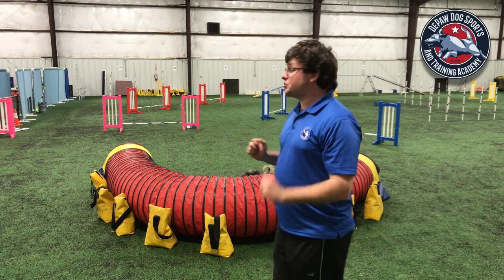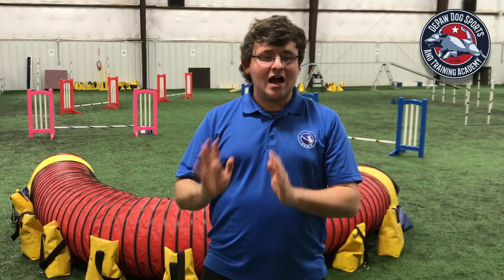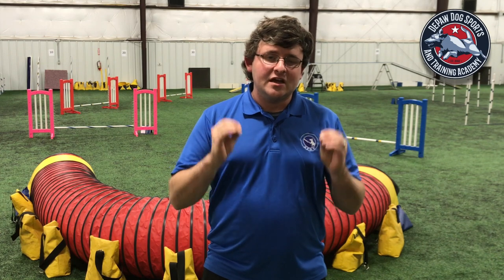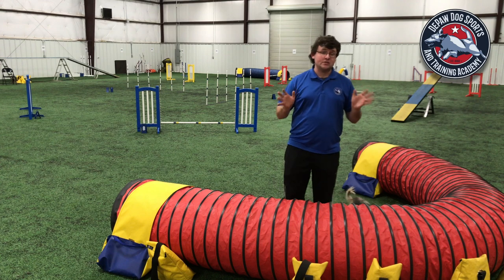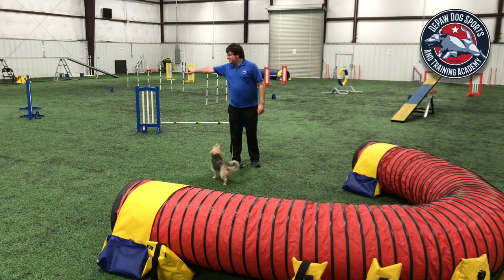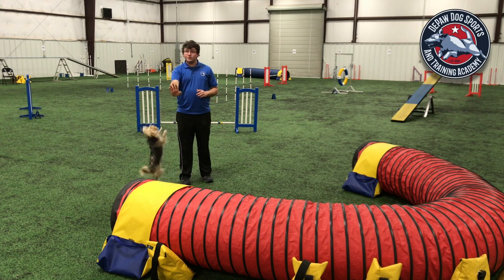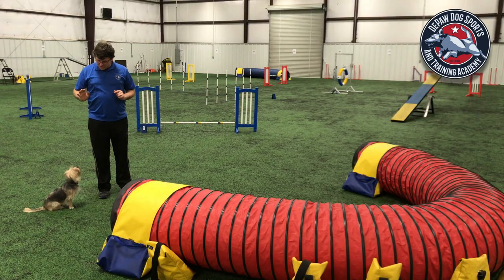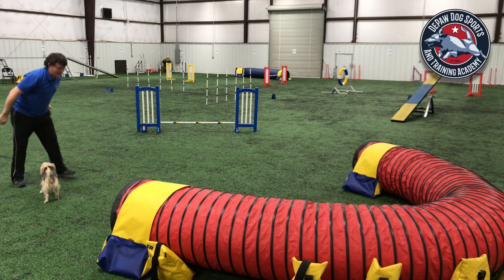Tunnel Threadle Game - Dog Agility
Get your dog into the correct end of the tunnel with this Tunnel Threadle Game. This is a great tool to help you in your dog agility runs.